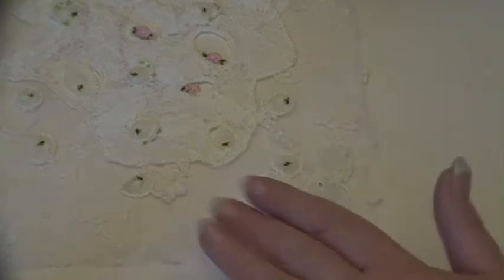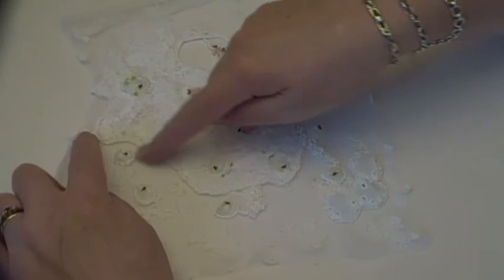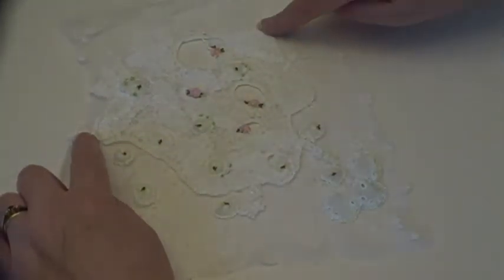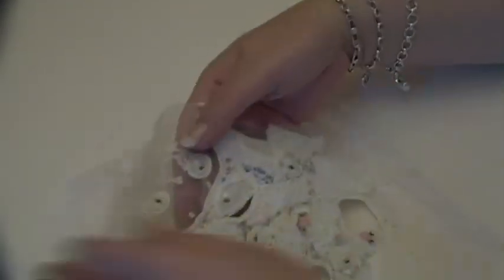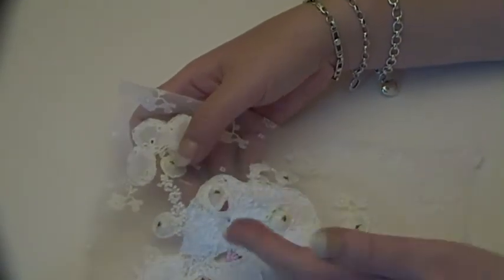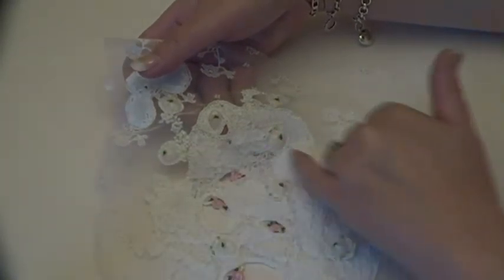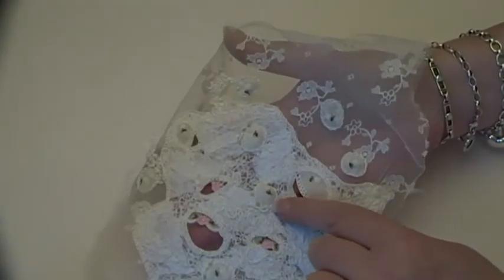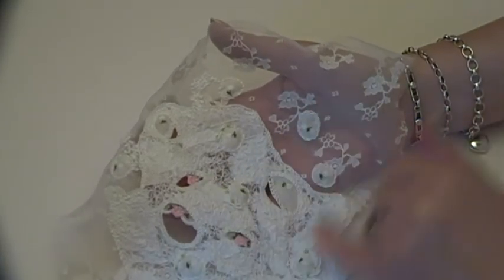a lacy embroidered sample